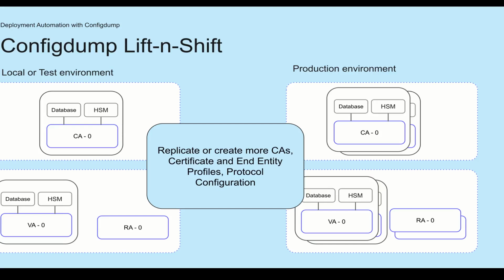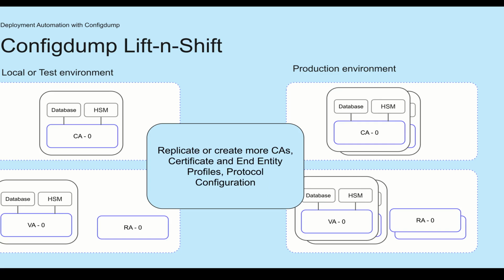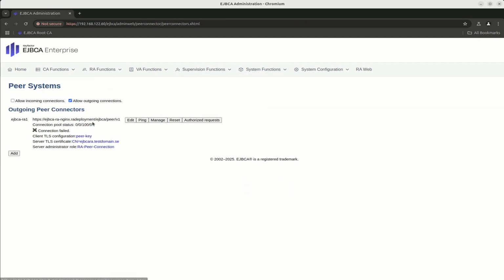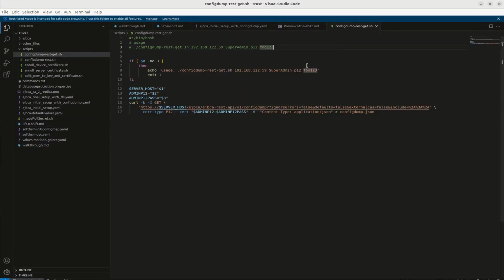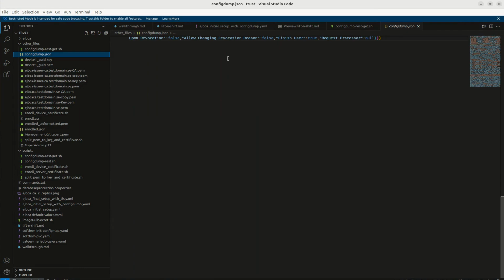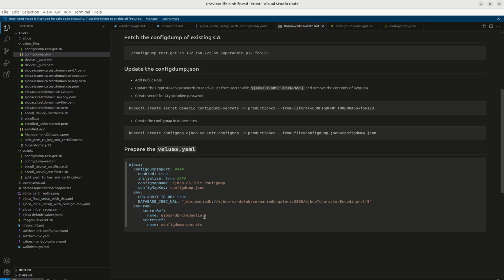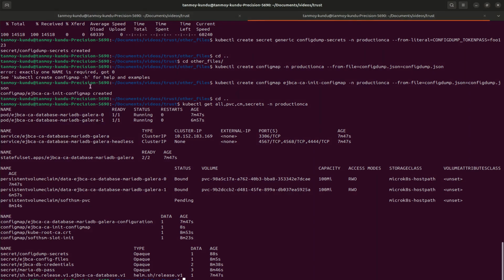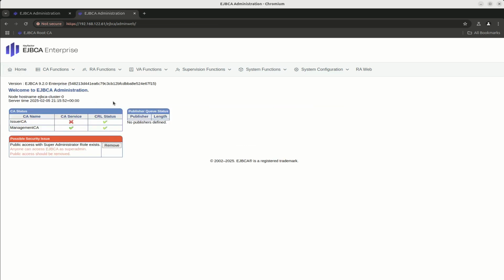Lift & Shift Your EJBCA Setup – Automate with Config Dump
Automate the PKI Setup with Helm and EJBCA Config Dump.

This video walks you through how to use EJBCA’s ConfigDump feature to automate your deployment by lifting & shifting a fully configured CA environment (e.g., from development/test to production) using Helm and Kubernetes.

The tutorial helps you to...:
- Fully replicate an EJBCA Setup: Including CAs, certificate/identity profiles, protocols, and aliases.
- Customize before import: Edit exported JSON to add/remove CAs, update profiles, enable public access for initial installation, etc.
- Handle crypto tokens: Use Kubernetes Secrets and environment variables to initialize crypto tokens securely.
- Deploy seamlessly via Helm: Mount config via Kubernetes ConfigMap and enable import flags in values.yaml.
- Get a ready-to-use environment: New EJBCA instance boots up with all settings preloaded — including CAs, profiles and few other resources.

- Export the ConfigDump via EJBCA’s REST API as JSON,
- Customize and prepare the JSON for import in target environment
- Manage secrets securely e.g., passwords in cryptotoken or protocol alias
- Re-deploy with Helm using the ConfigDump and updated values.yaml.

ℹ️ This solution is valid for EJBCA Enterprise.